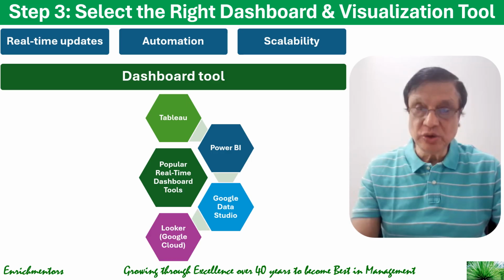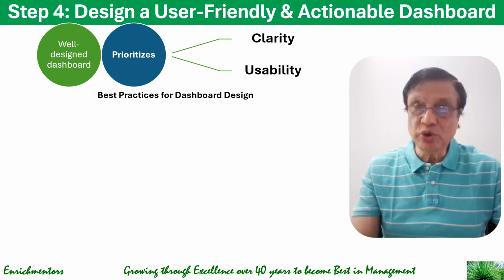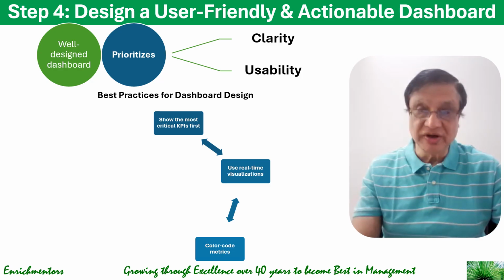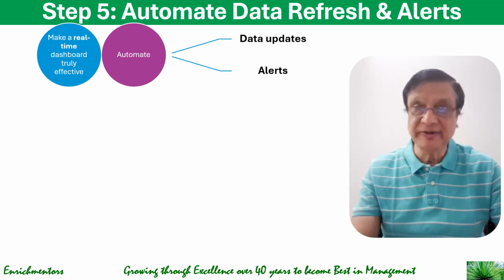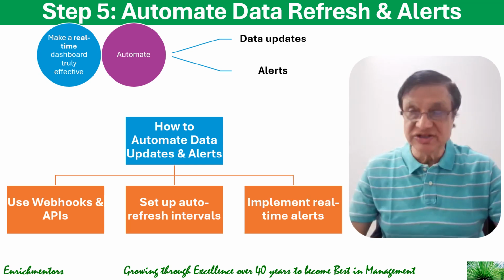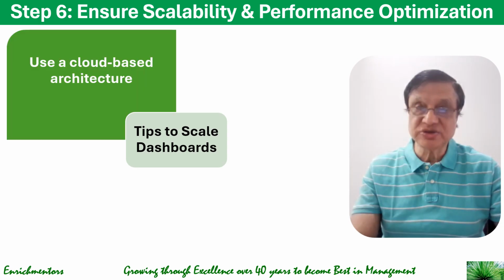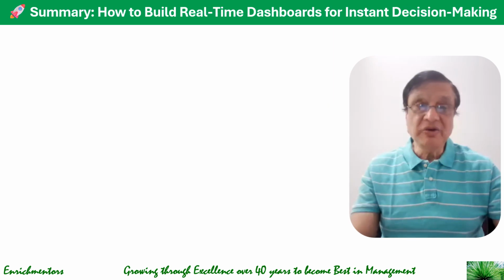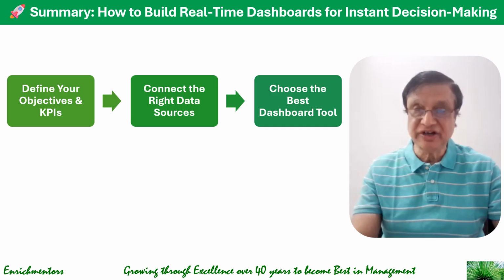Data Analytics I Automating Reporting and Dashboards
The purpose of the section is to help you get an in-depth view of Automating Reporting and Dashboards

Building real-time dashboards for instant decision-making.